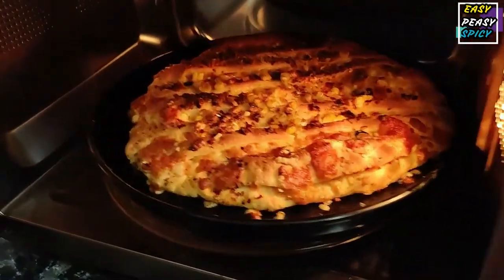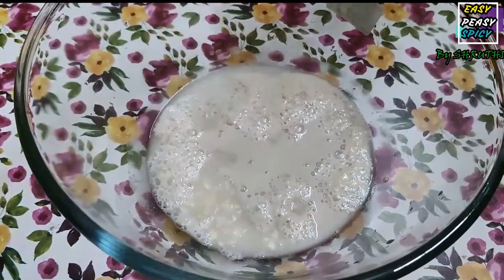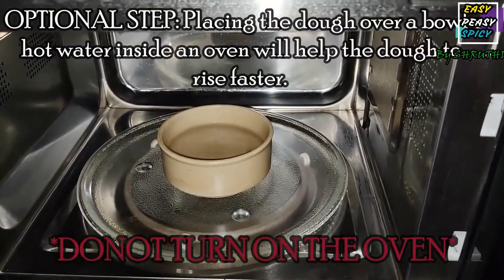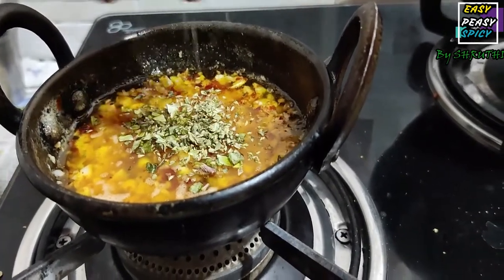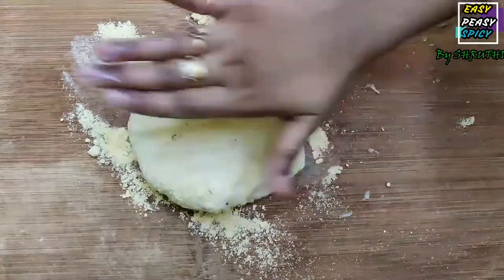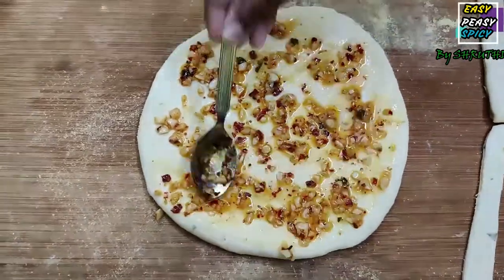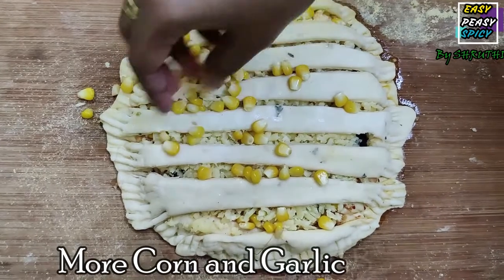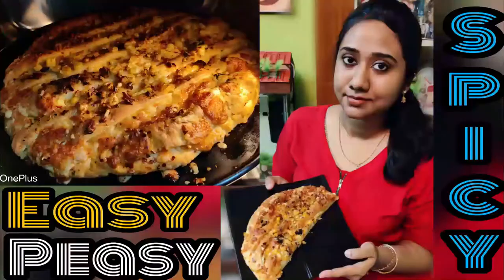The best Garlic Bread recipe you will ever try || Cheesy Garlic Bread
Cheese Garlic Bread Recipe:
Mix well, close and rest for 10 mins.
After 10 mins, when the yeast is activated, add the followings:
Garlic                                -  6to7 cloves(finely chopped)
Refined flour or Maida   - 1 1/2 cups
Mix well and rest for 1.30 to 2 hours for proving.
To make the Garlic Butter, heat up a sauce pan and add the followings,
Garlic Cloves  -  10 to 12 (finely chopped)

For stuffing I have taken the followings:
Corn Kernels            - 1/2 cup (Cooked)
Black Olives             -  2 tbsp (deseeded and cut into roundels)
Cheddar Cheese     - 1/2 cup

Once you assembled the Garlic Bread as shown in the video,
bake it in a preheated (200C) oven at 200C for 18 to 20 mins.